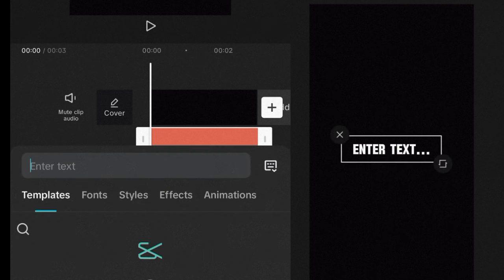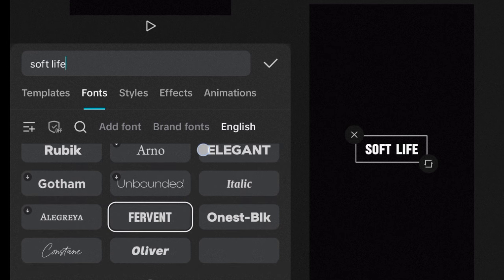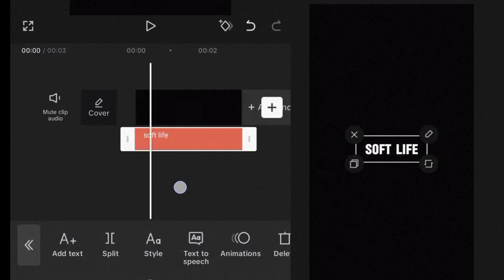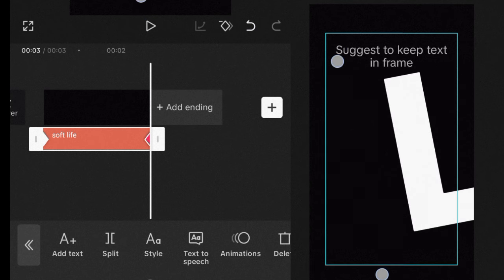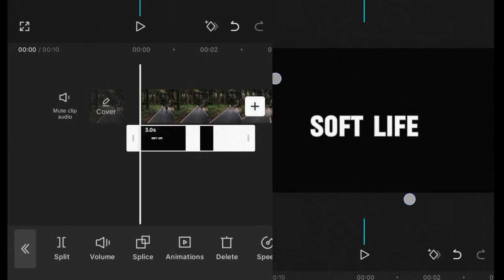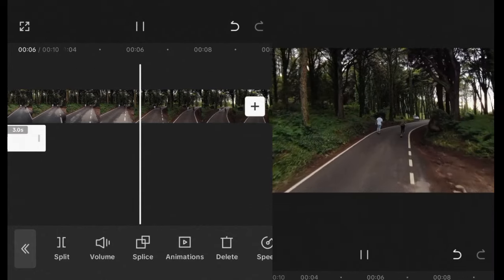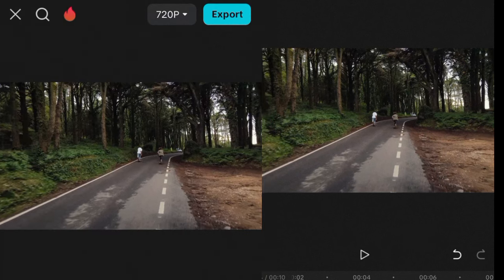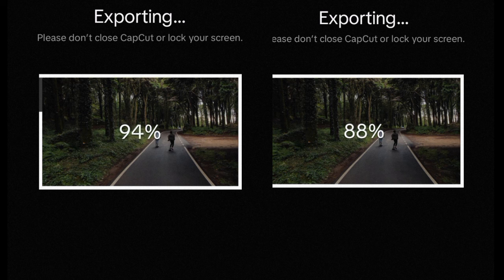Captivating soft cinematic intro in capcut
Welcome to our step-by-step tutorial on creating a smooth cinematic intro using CapCut! Whether you're a beginner or an experienced editor, this guide will help you craft stunning intros for your videos effortlessly. We'll cover everything from basic transitions to advanced editing techniques that will give your videos a professional touch.

saqlain khan